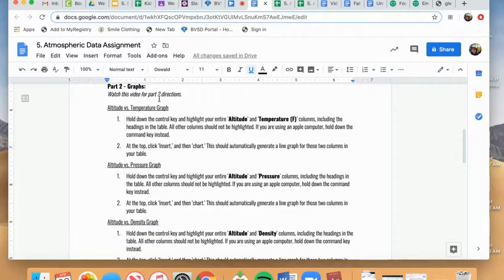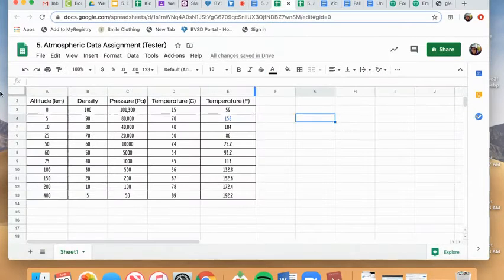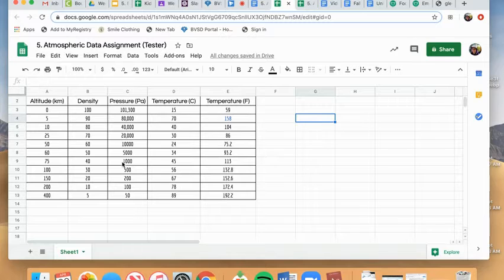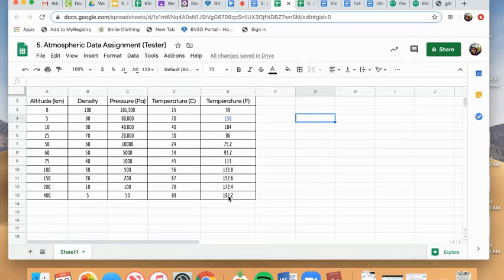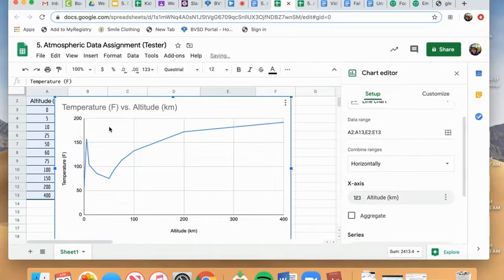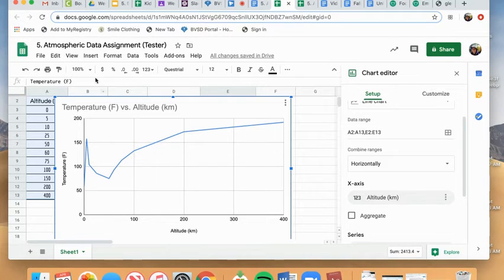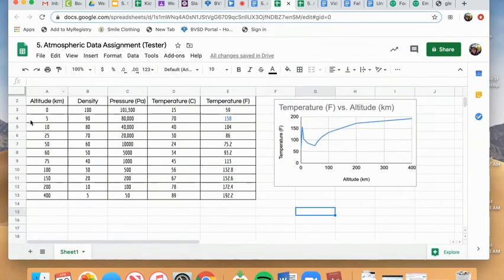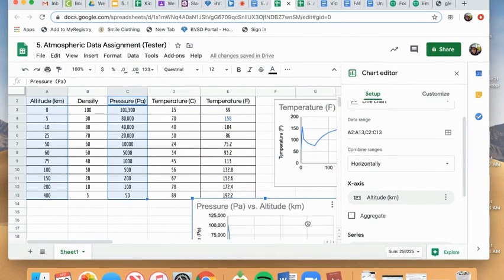Atmospheric Data Assignment - Part 2